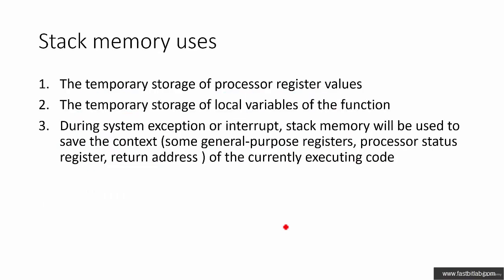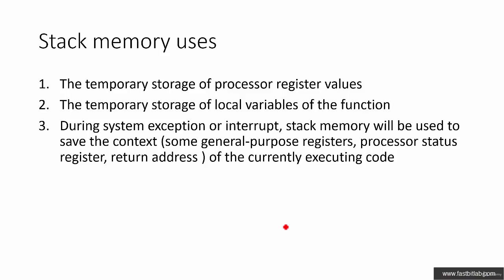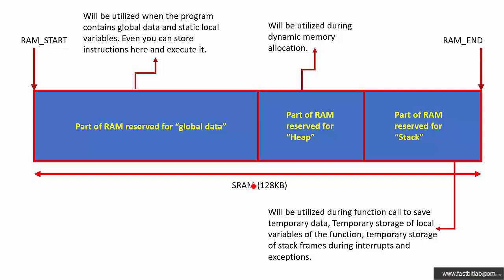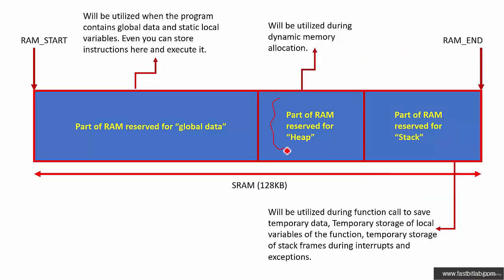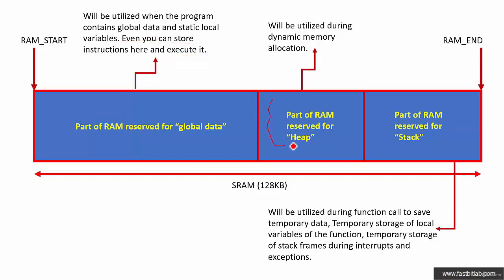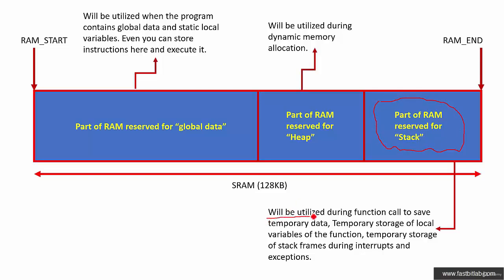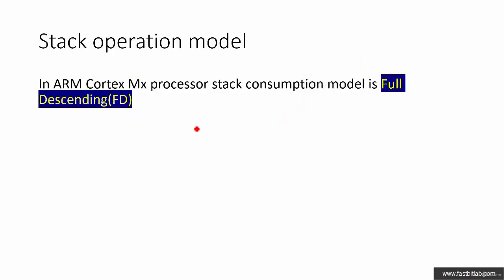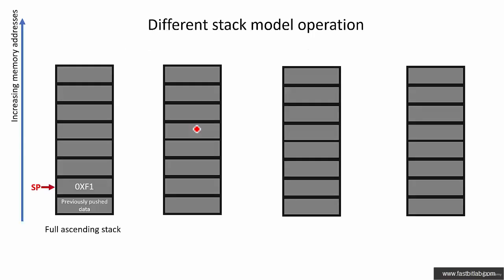1 Introduction to stack memory